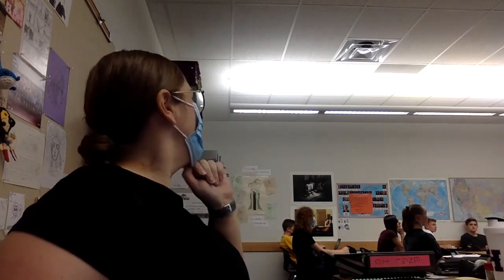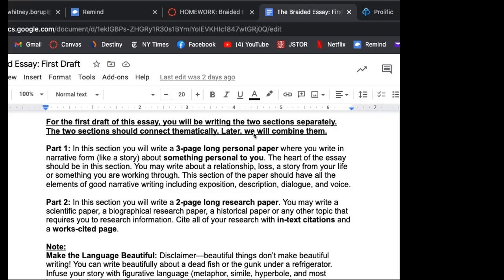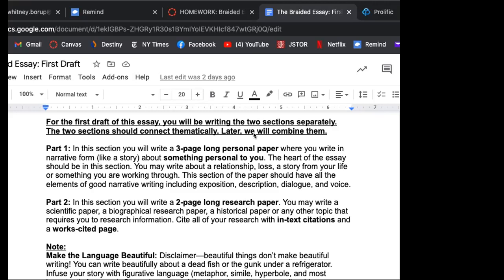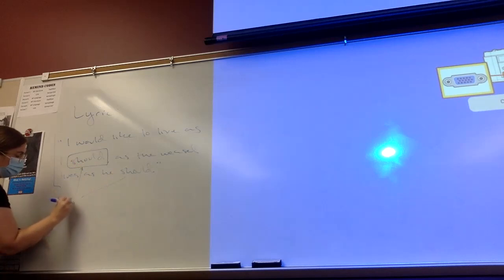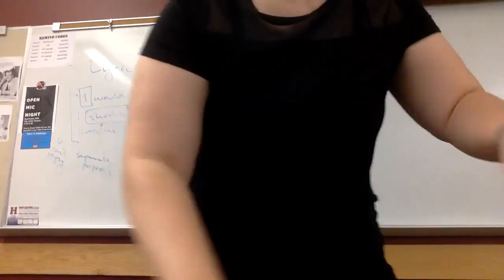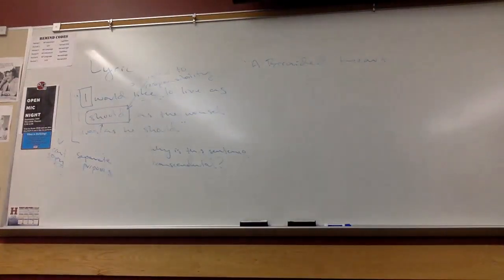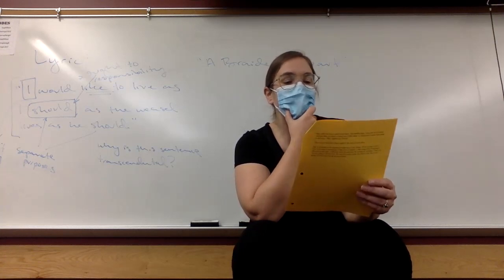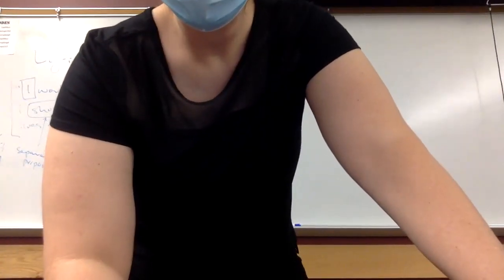11H Class Recording: 9/16